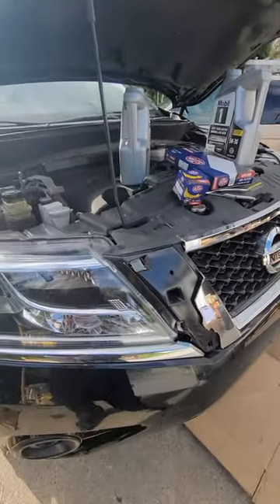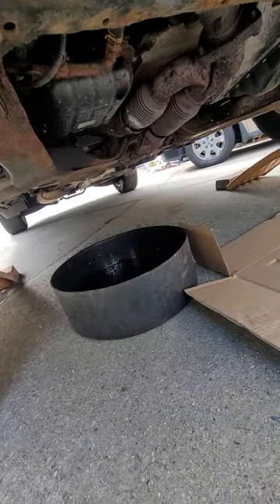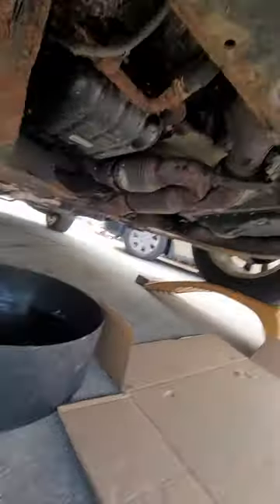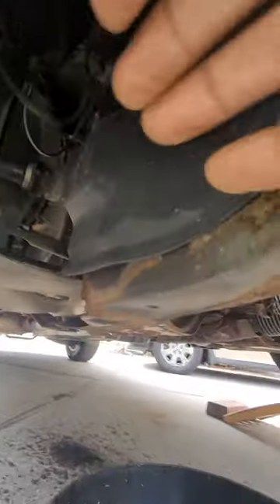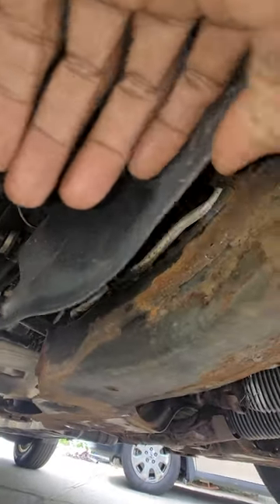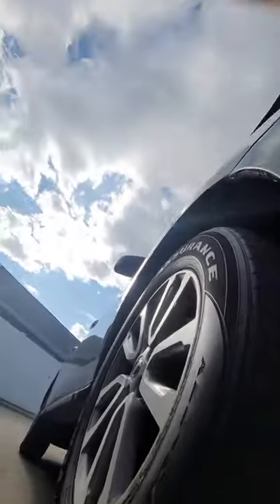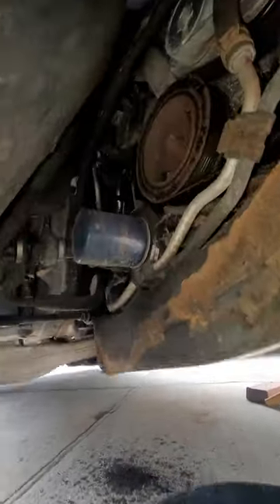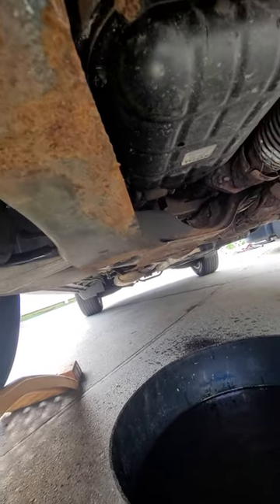Pathfinder 2013-2020 Easy Oil Filter Access for Nissan!🛢️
In this video, I'll show you how to easily access and change the oil filter on your Nissan Pathfinder (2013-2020). This quick tip will make your oil change process faster and hassle-free, even if you're a beginner. Save time and money by doing it yourself!